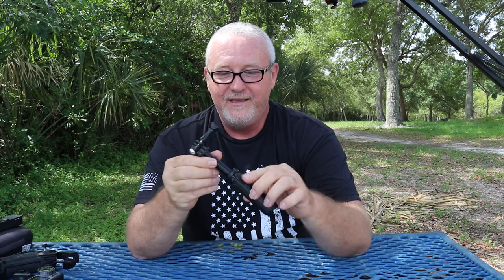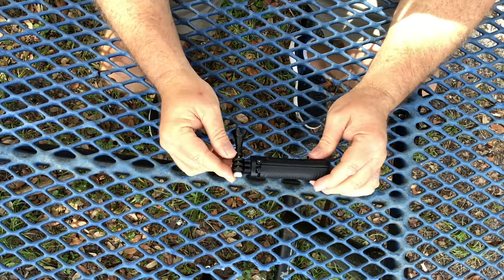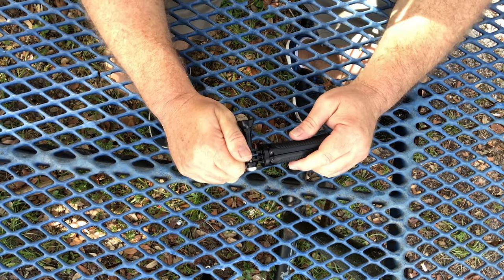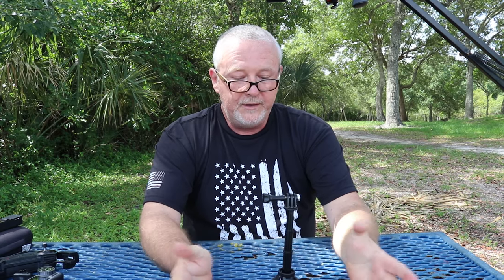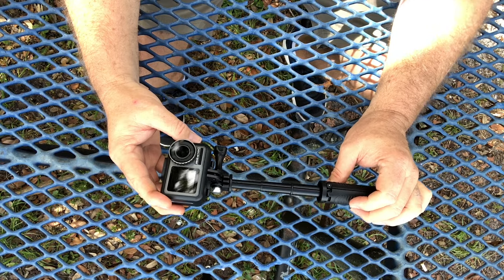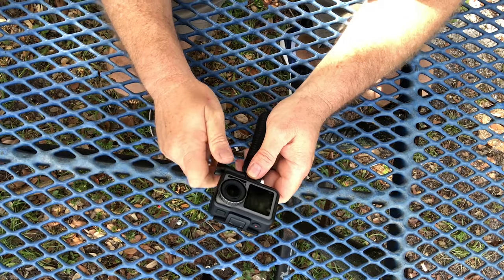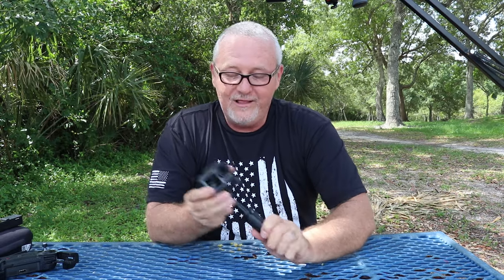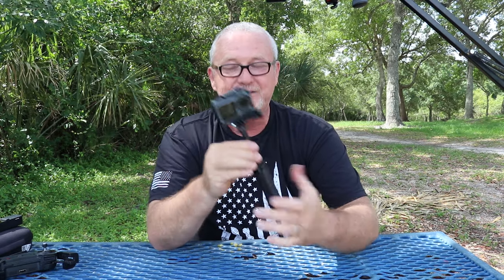Taisioner Mini Selfie Stick Tripod Kit Review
In this video I review the Taisioner Mini Selfie Stick Tripod Kit, Two in One for GoPro or Osmo Action Camera and Cell Phone Accessories.
Equipment I use:
Main Camera: Canon EOS 80D
Small Drone, Good for travel: DJI Mavic Air
DJI Osmo Mobile 3
DJI Osmo Pocket
DJI Osmo Action
Mini selfie stick tripod kit